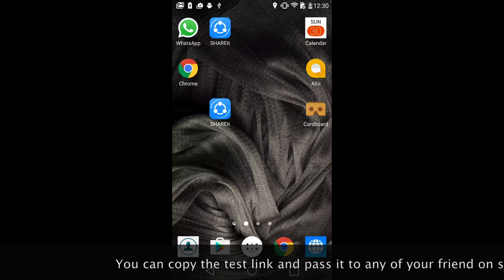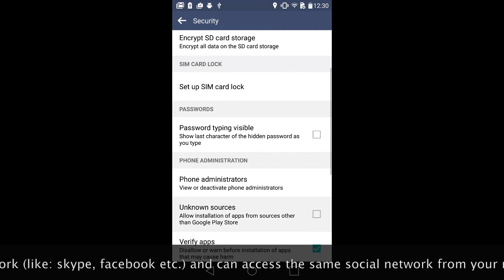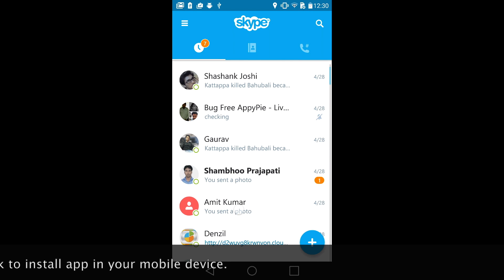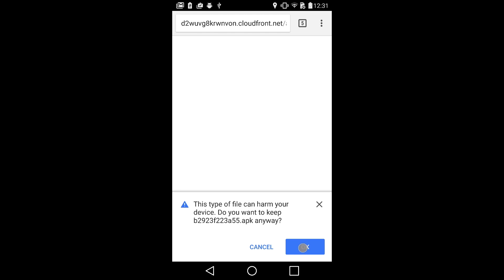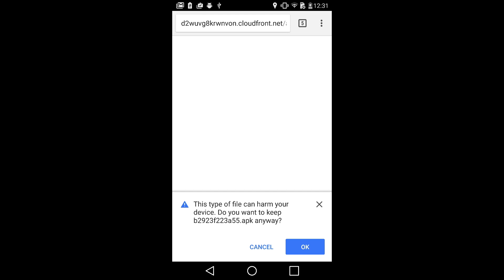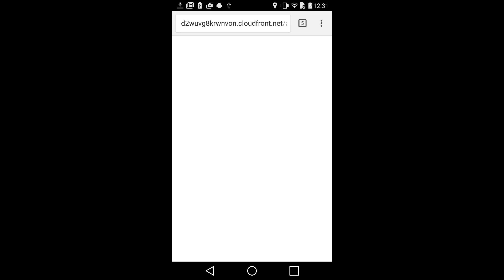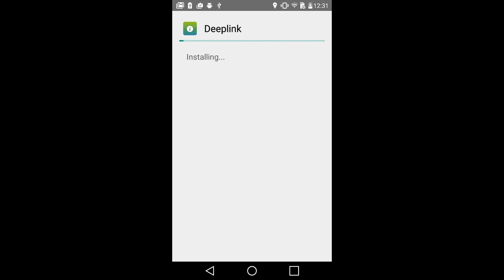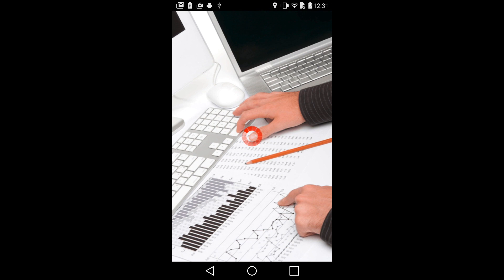How to install your app on Android mobile device?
This Video will help you. How you can install your Appy Pie app on Android mobile device. Create Your App at App Builder Appy Pie